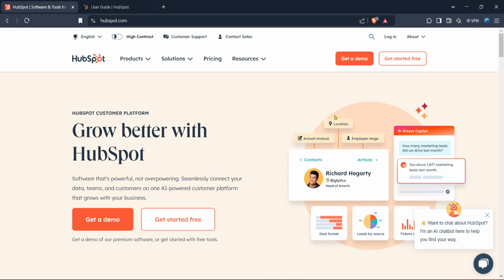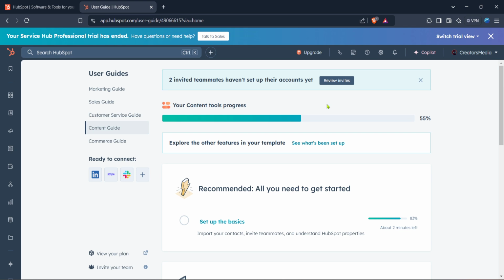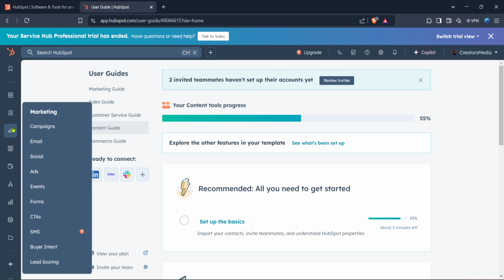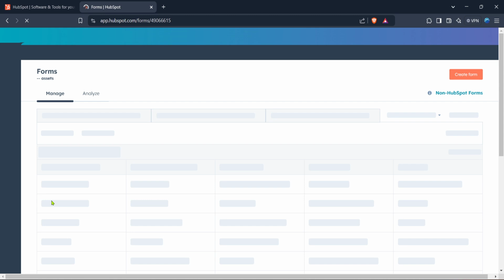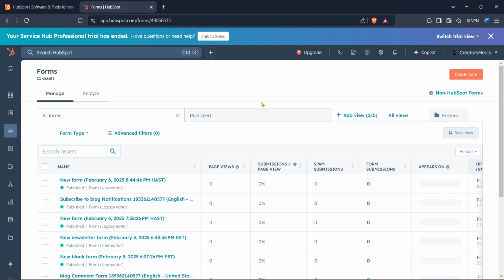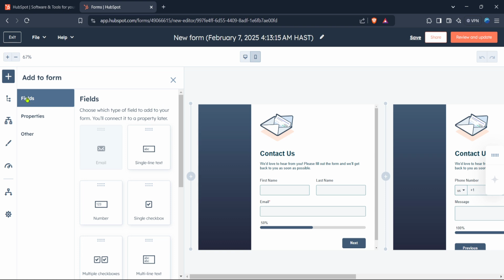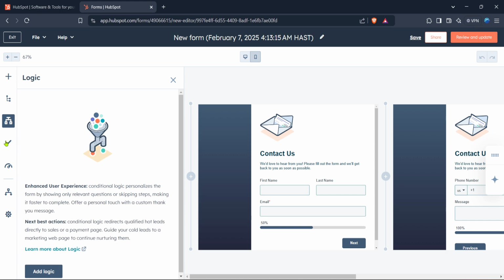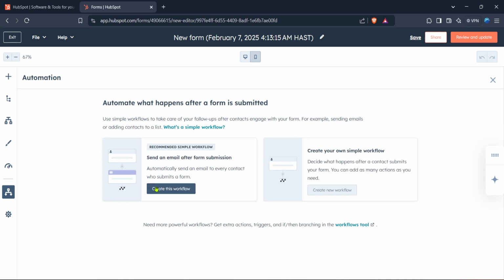How to Use Automation with Forms in Hubspot (Full 2025 Guide)